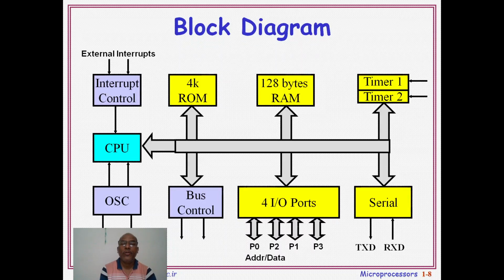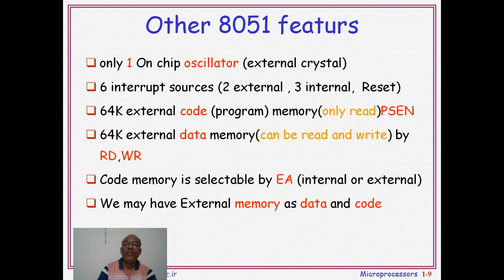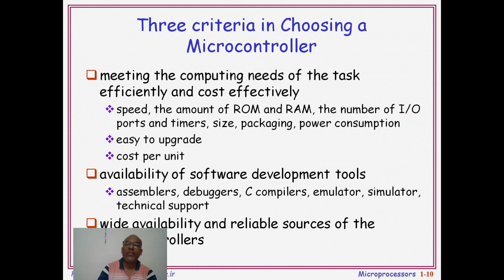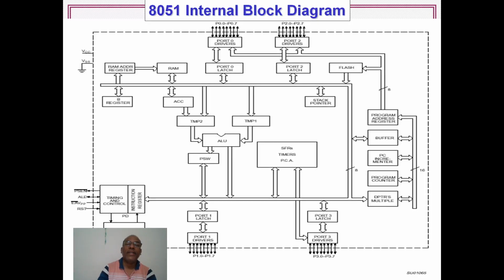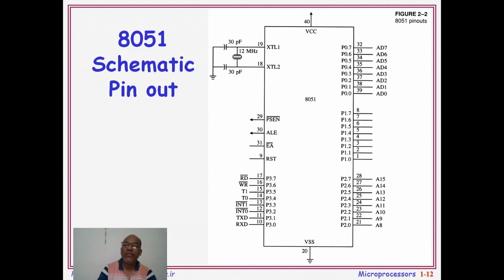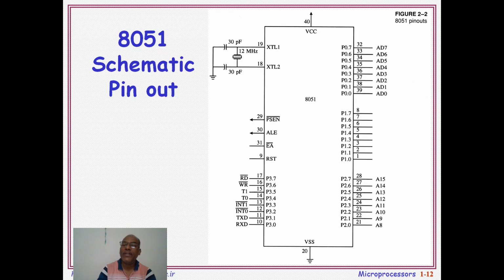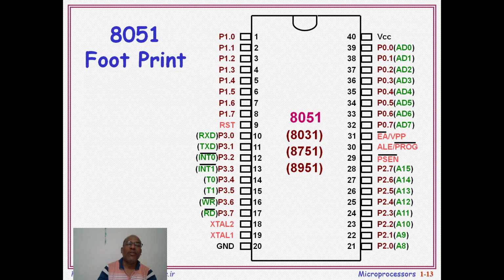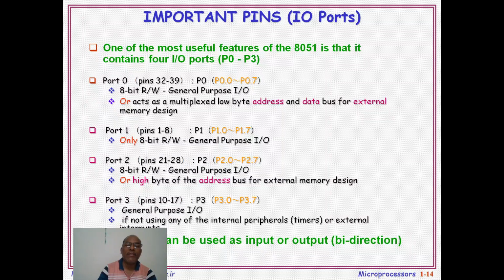Pin diagram 8051